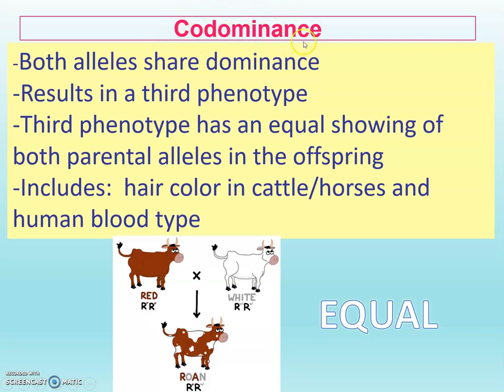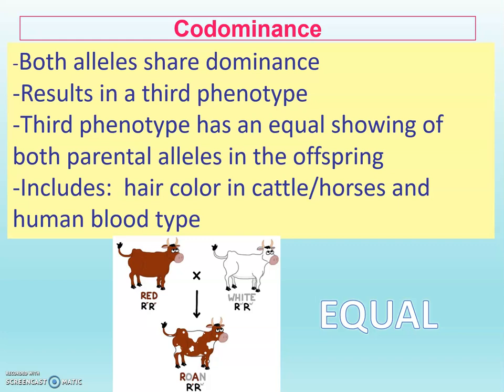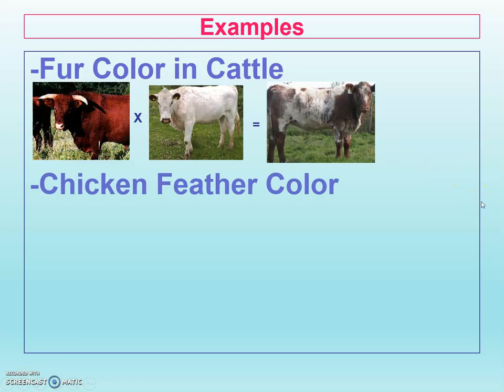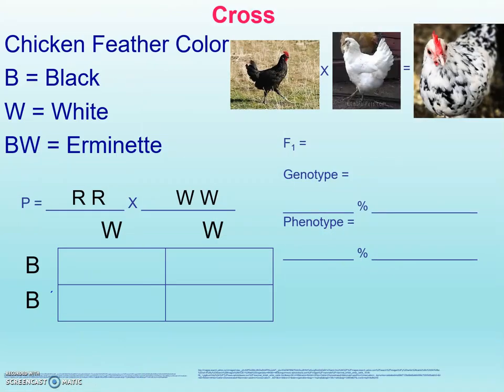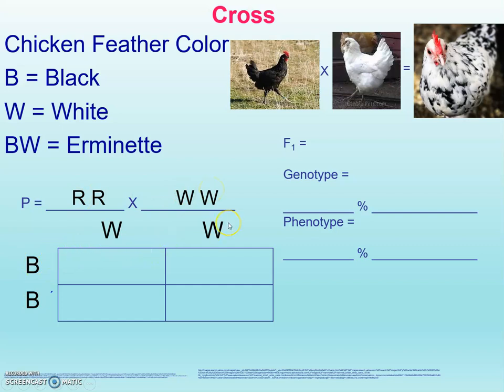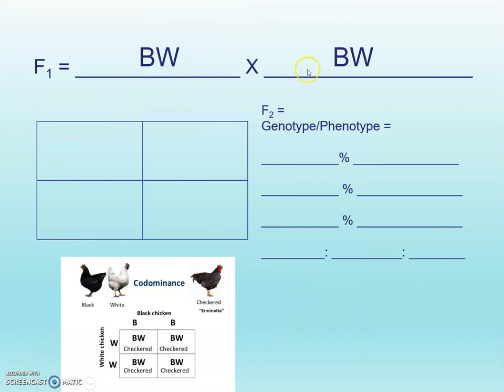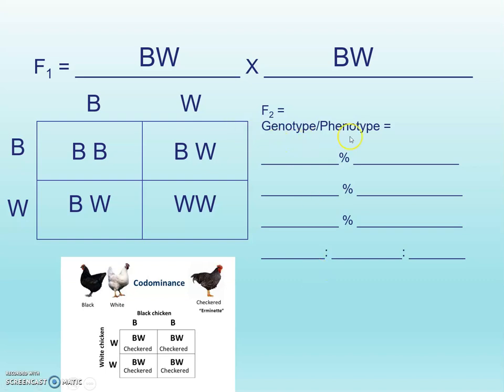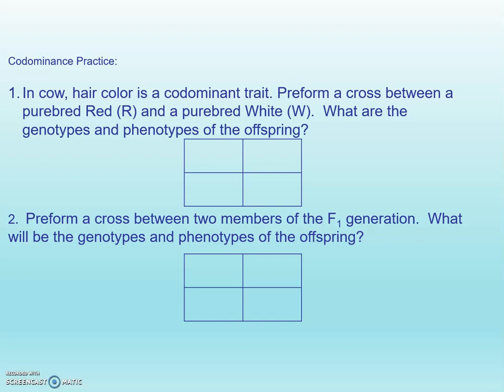Codominance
Description and practice for Non-Mendelian Genetics - Codominance